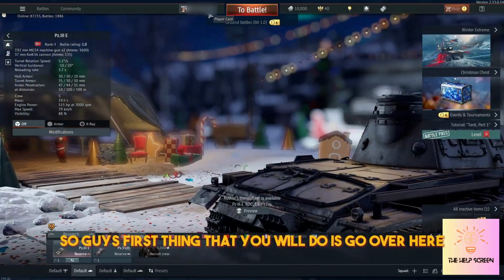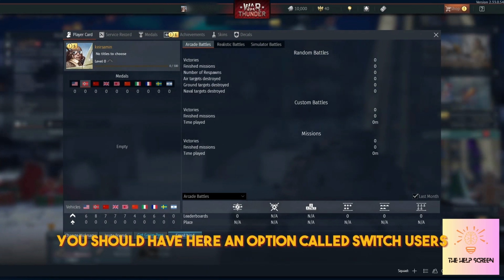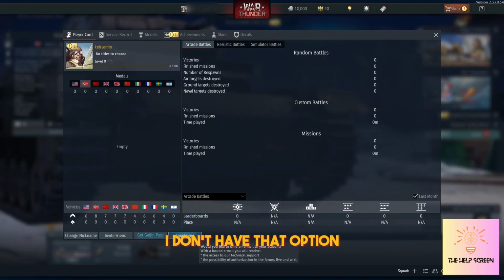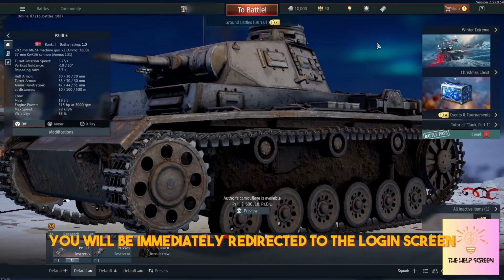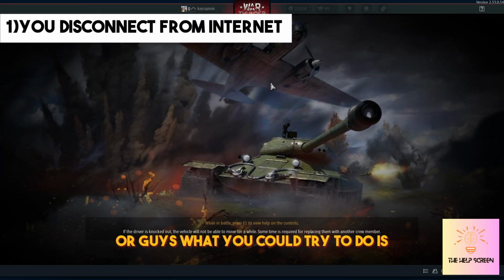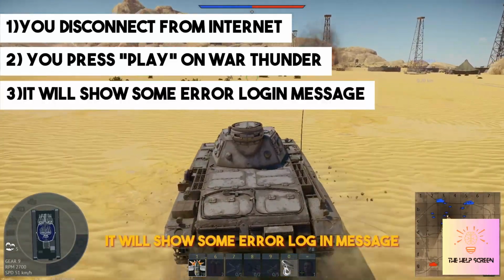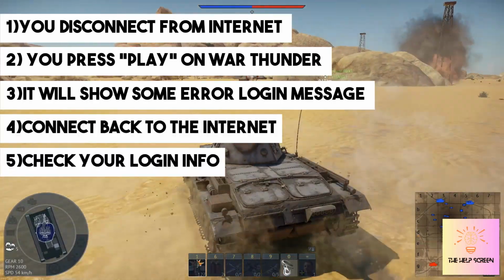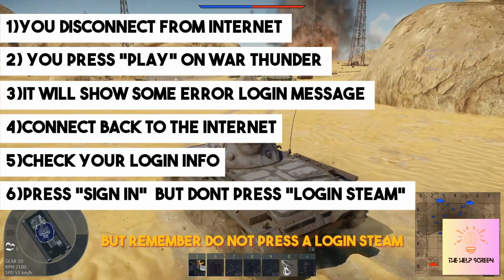How To Log Out of Warthunder (BEST WAY!)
In this tutorial video, I will quickly guide you on How To Log Out of Warthunder So, make sure to watch this video till the end. We try to be responsive to as many questions as possible.